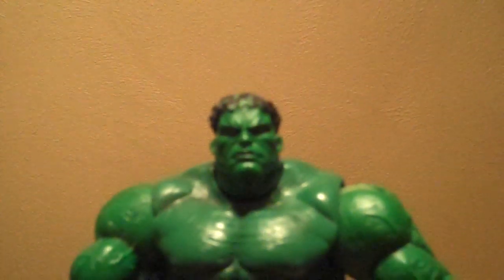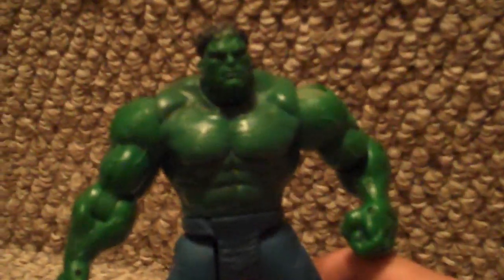Hulk Teach Advanced Neurological Brain Surgery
Hulk teaches stupids how perform Advanced Neurological Brain Surgery on friends and family and annoying neighbors and people who like to smell flowers.